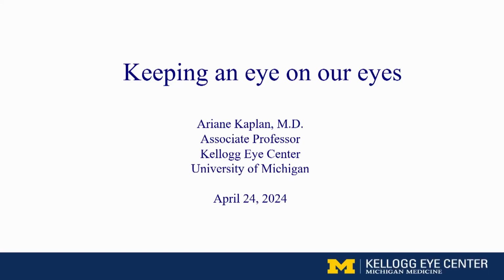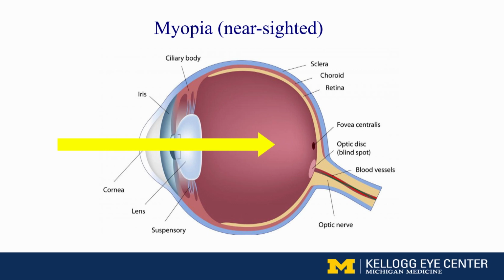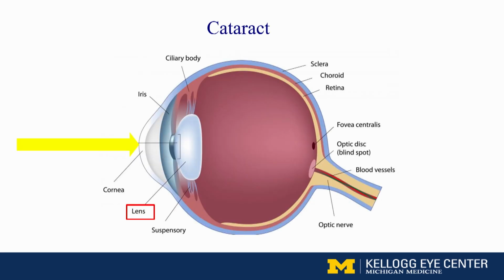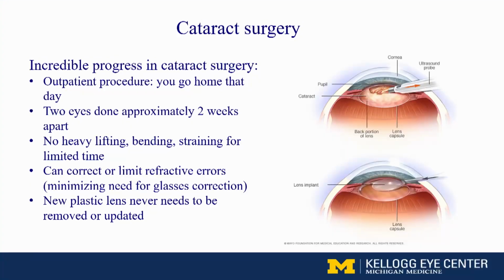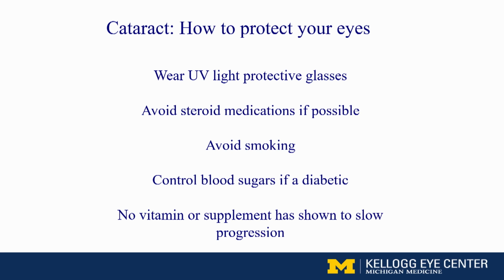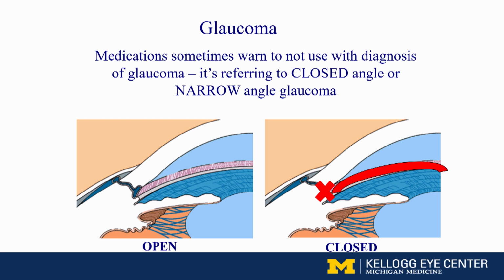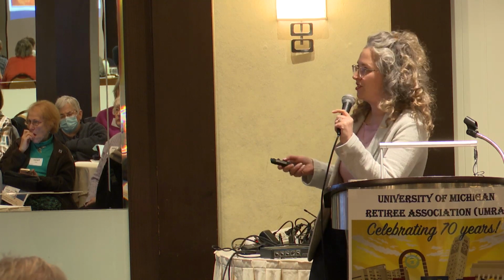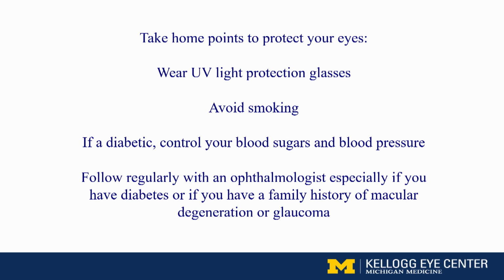An Eye to the Future: Ocular Health as We Age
An Eye to the Future: Ocular Health as We Age presented by Ariane Kaplan, MD